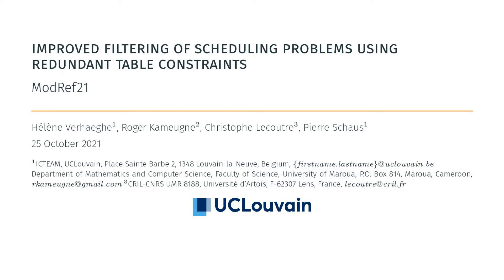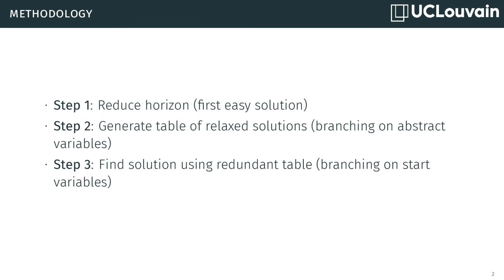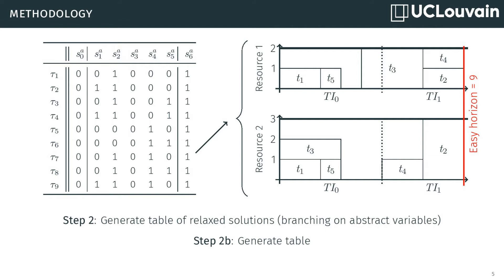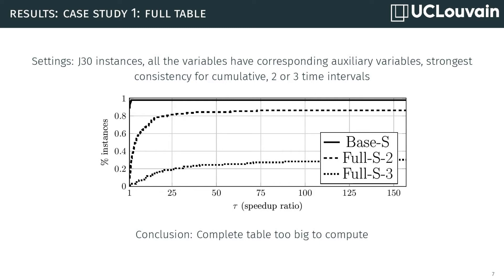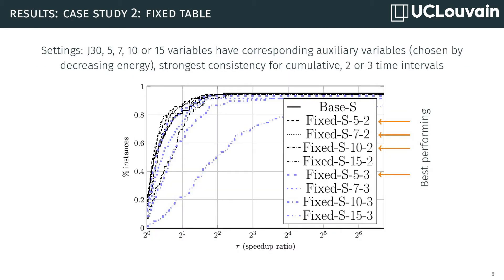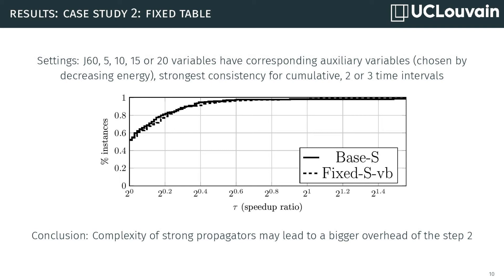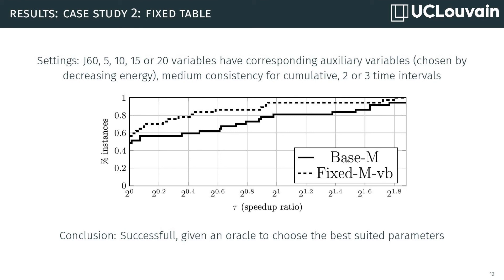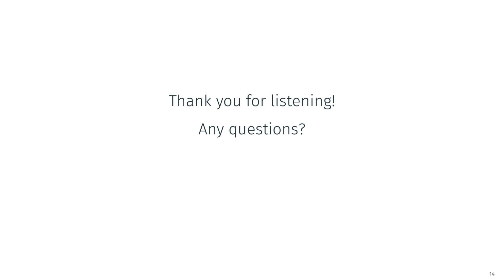ModRef 2021 "Improved Filtering of Scheduling Problems using Redundant Table Constraints"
CP 2021 Workshop ModRef 2021 presentation of the paper "Improved Filtering of Scheduling Problems using Redundant Table Constraints" by Hélène Verhaeghe, Roger Kameugne, Christophe Lecoutre, and Pierre Schaus.